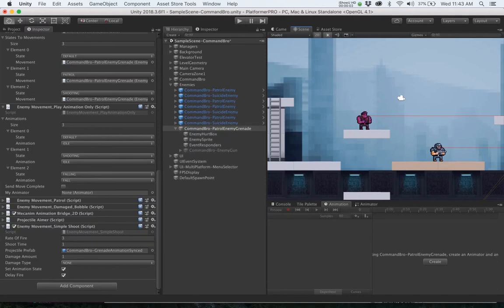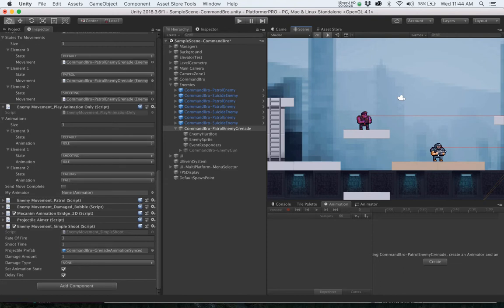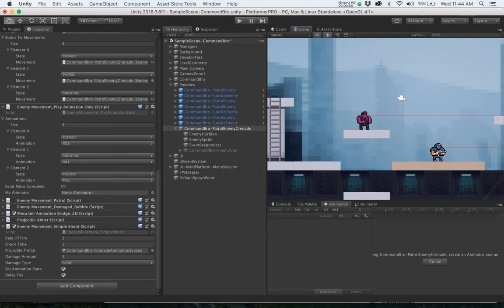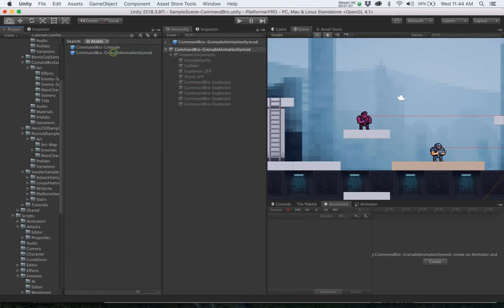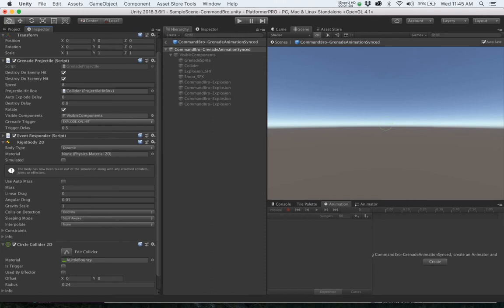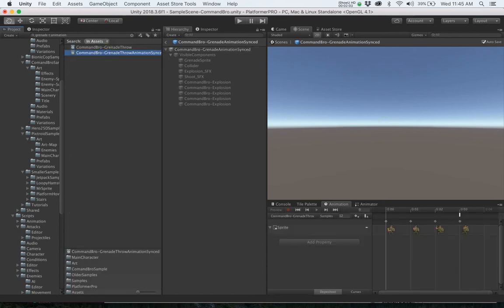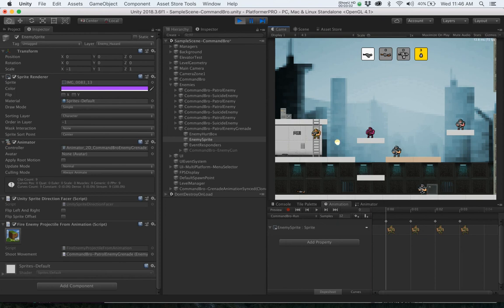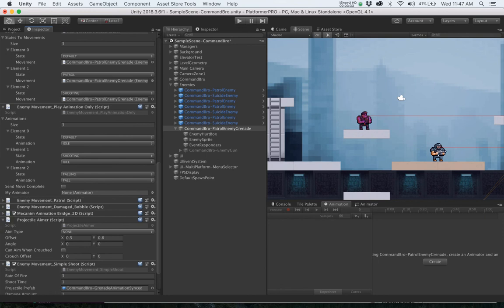Quick How To - Sync Projectiles with Animations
Shows an improved workflow available in PPRO 2.0.4 for syncing projectiles with animation events.